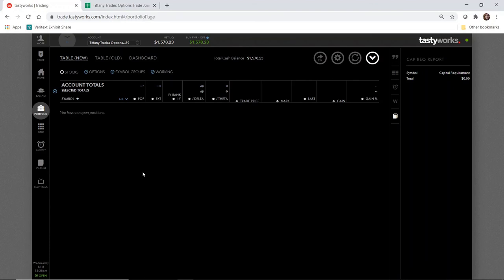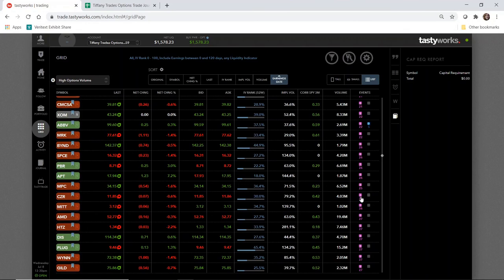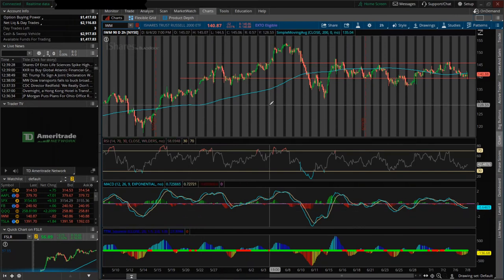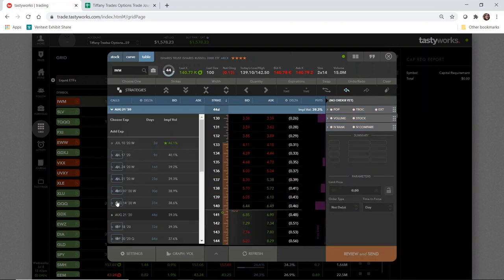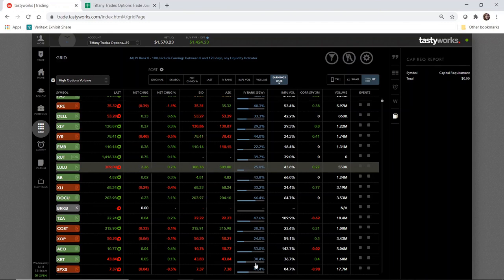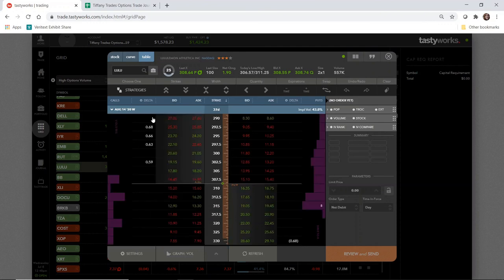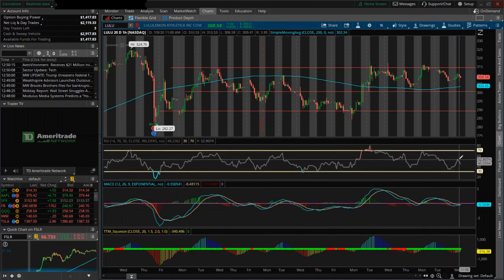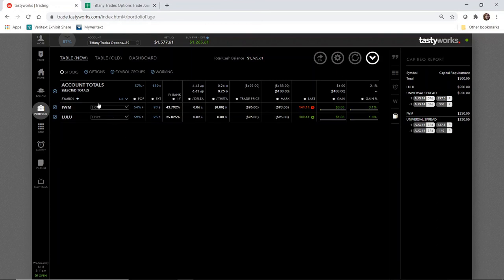Opening Put Credit Spreads in the Tiffany Trades Options Account // Passive Income Strategies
Hey Traders!  First, this is a late post.  My job this week was all consuming so I am late, and I'm sorry!

Second, this is a trade demonstration video.  I explain what happened with the APPL position, and then open up two put credit spreads in IWM and LULU.   I talk a little bit about up coming earnings, and also tie in some of my previous educational topics (like volatility and Delta) to show you how it's implemented in a live account.

Stay up to date with my trades - Tiffany Trades Options Trade Journal

This video is for educational and entertainment purposes only, and nothing I say in this video should be construed as financial advice or a recommendation by me to buy or sell any sort of security of investment, or open an account with any specific brokerage firm.

Ready to open a brokerage account?

(For me to benefit from your referral, tastyworks says you have to fund your account with $2,000 within 60 days of opening.)

Looking for Trade Ideas?

Tiblio offers unlimited high probability options spreads so you don't have to spend hours searching for the right set up